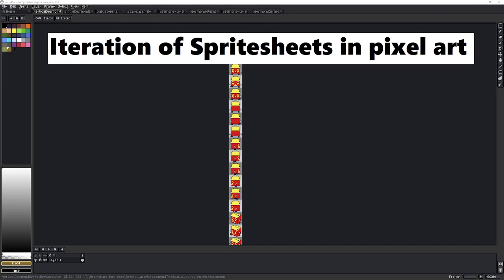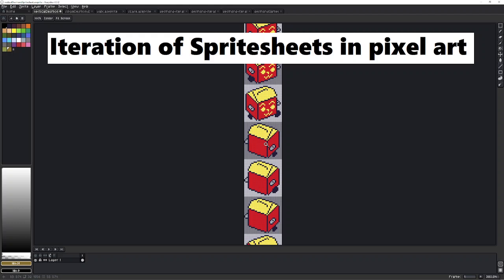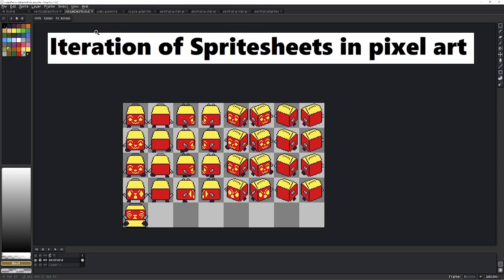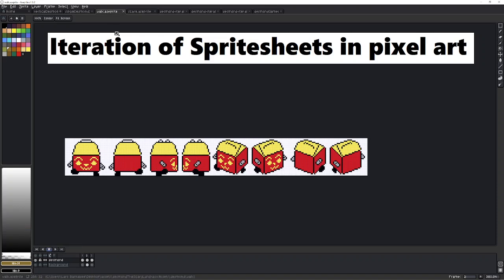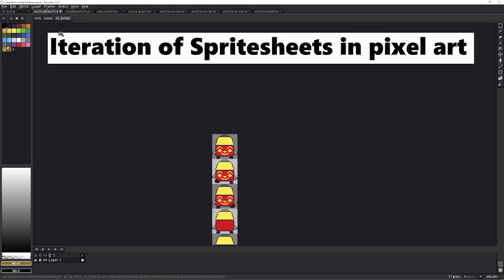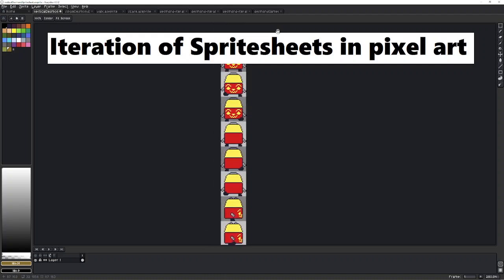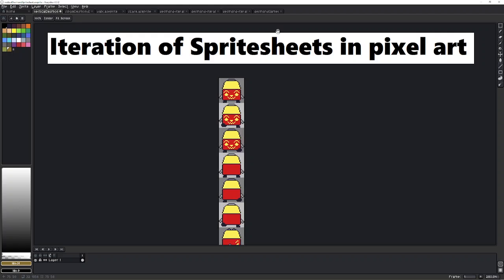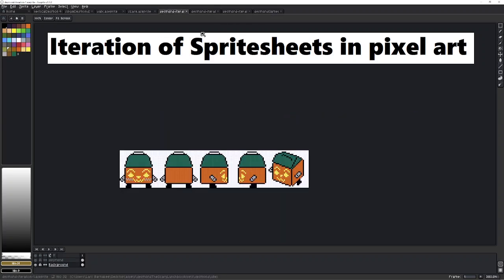Iteration of Sprite Sheets in Pixel Art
I talk about the benefits of iterating sprites and sprite sheets in pixel art. The old pixel artist masters deserver a lot of praise on how they used the pixel.